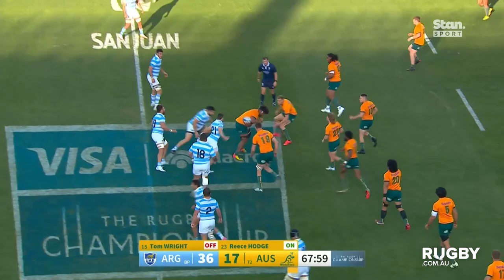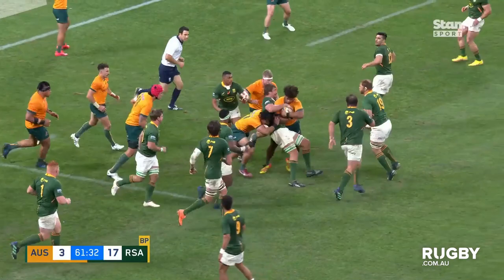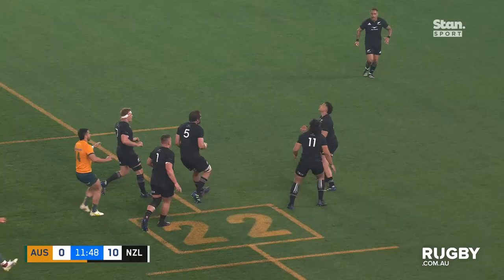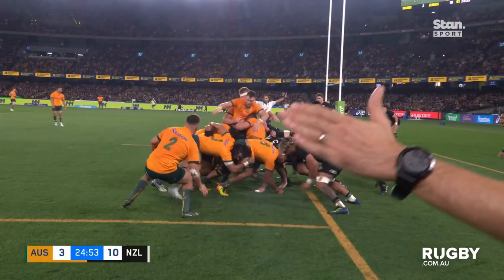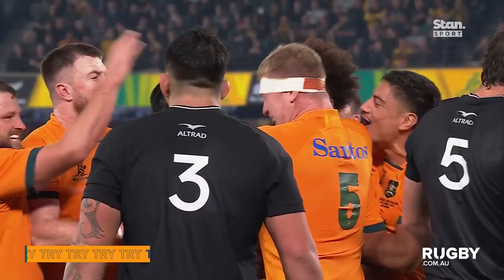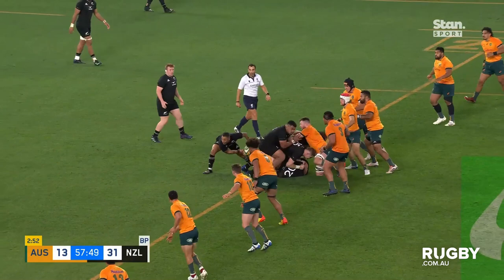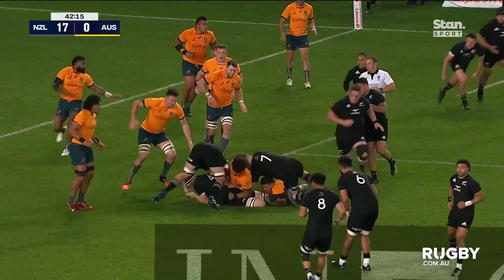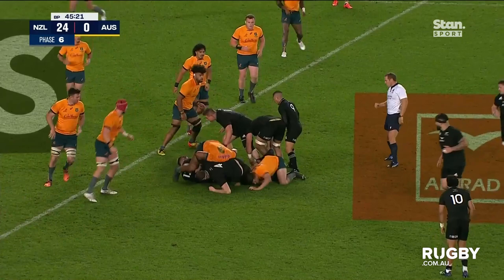Rob Valetini Highlights | The Rugby Championship 2022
Bobby V made quite the impact in The Rugby Championship 2022. Re-live some of his biggest and best moments.